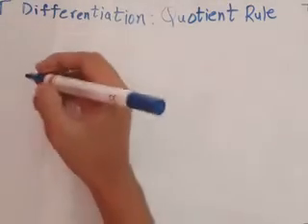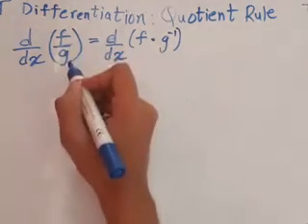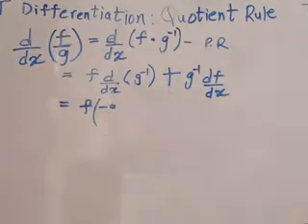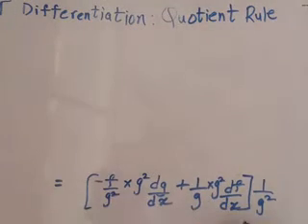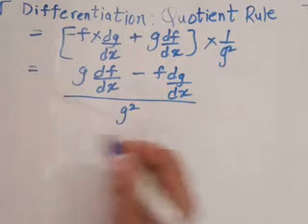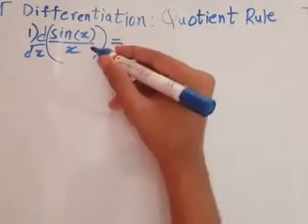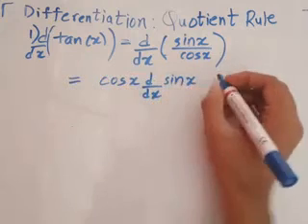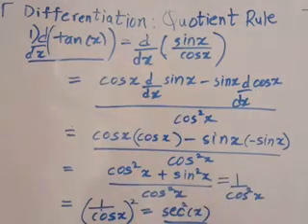DIFFERENTIATION | QUOTIENT RULE (with examples)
In this video, we study the Quotient Rule of Differentiation.
If you have any queries and thoughts mention them in the comments.